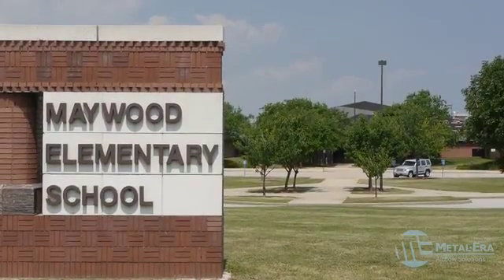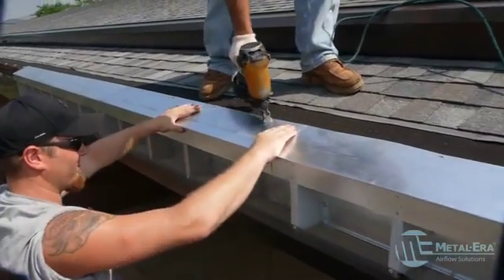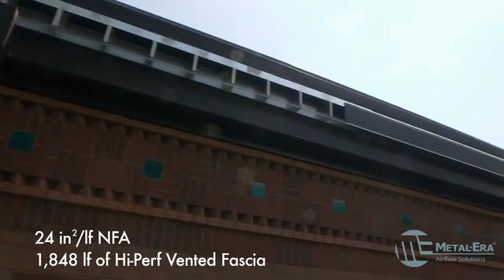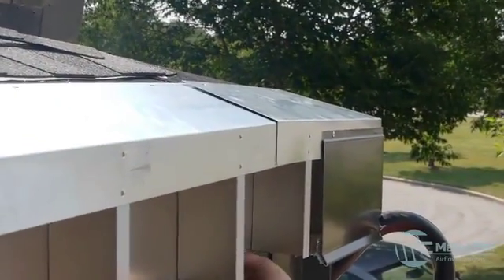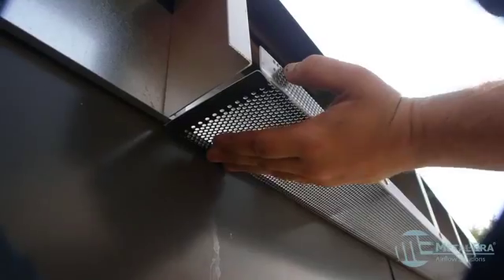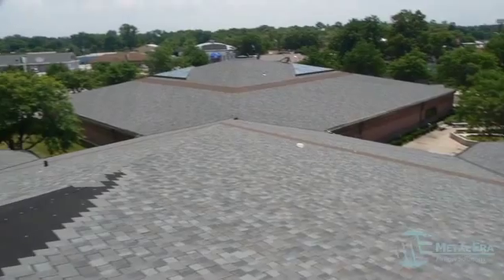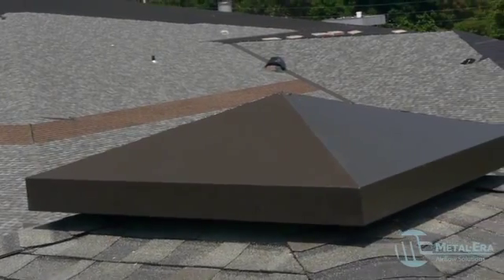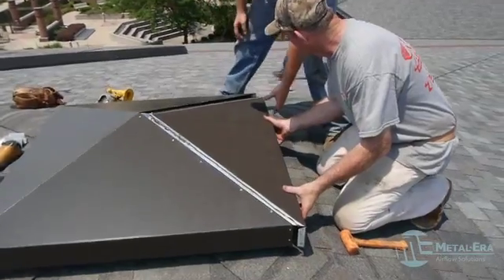Airflow Solutions Installation - Maywood Elementary (Rooftop Talk 7)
Watch the installation of Metal-Era's High-Perf Vented Fascia, Hi-Perf Ridge Vent and custom Hi-Perf Peak Vent on Maywood Elementary School in Hammond, Indiana. To avoid ice damming, increased cooling costs, moisture buildup and early shingle failures, Metal-Era's Airflow products were installed.